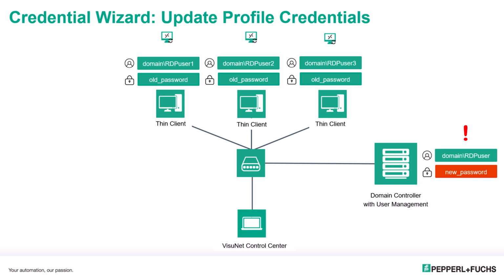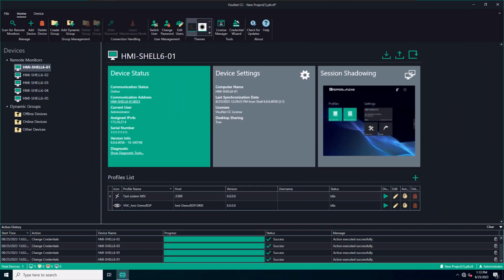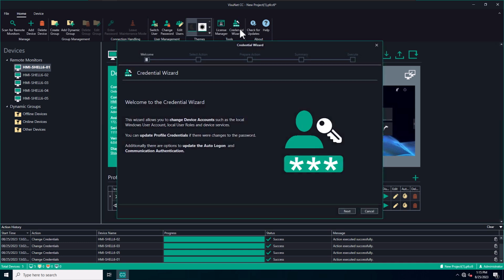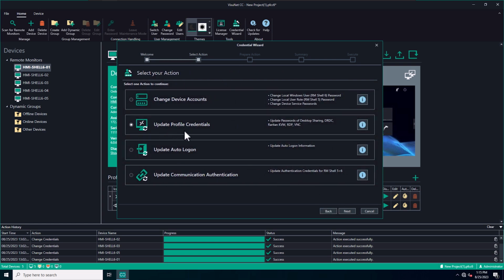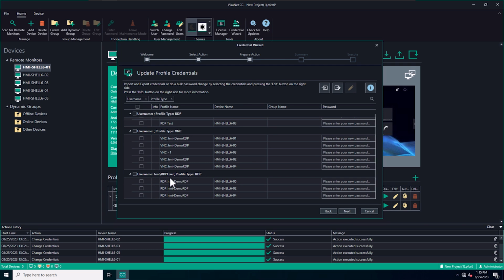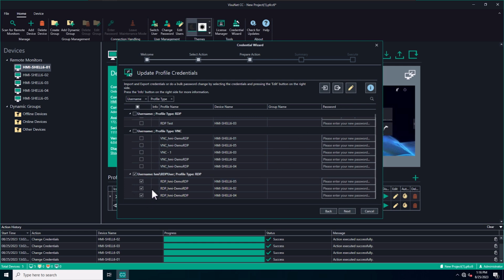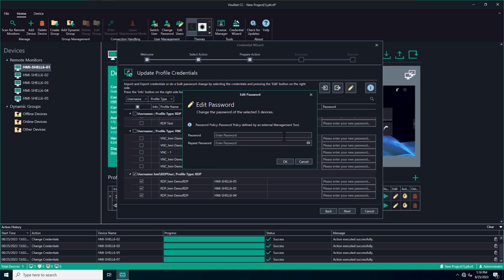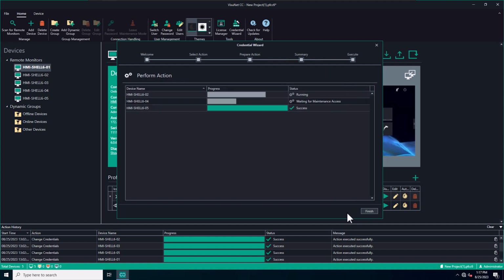Pepperl+Fuchs Hacks: VisuNet Control Center | Credential Wizard | Update Profile Credentials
In this video, our expert Yannick Klein shows how profiles of the VisuNet RM Shell 6 firmware connect to a host server via a remote connection. If the credentials for accessing the system on the server have changed, they can be updated using the Credential Manager.

Would you like more information about the VisuNet Control Center?